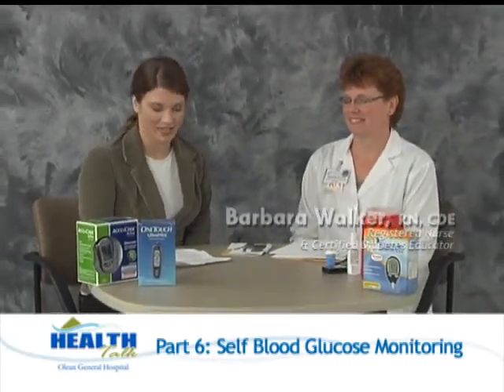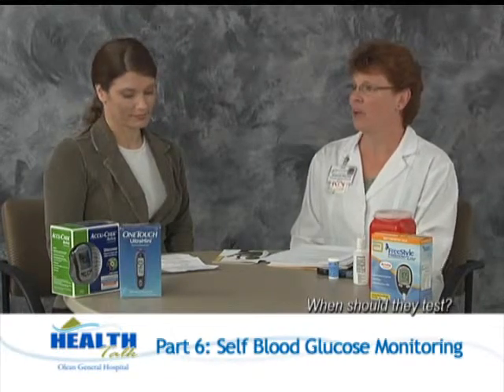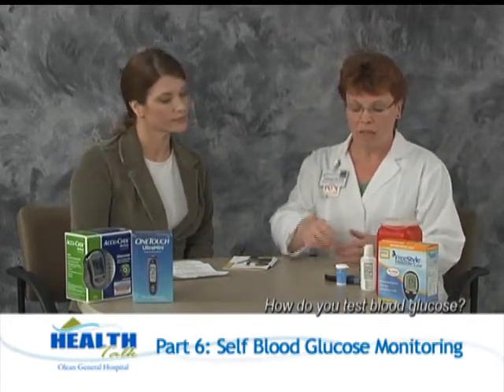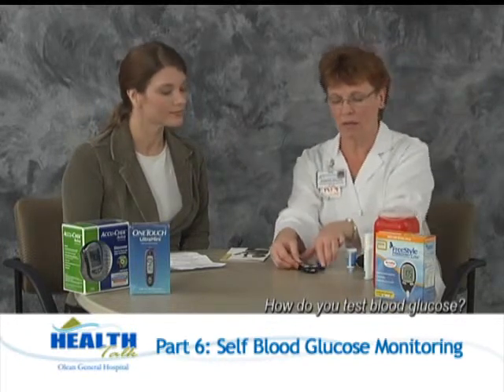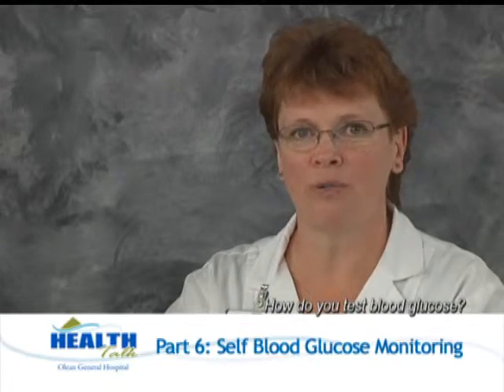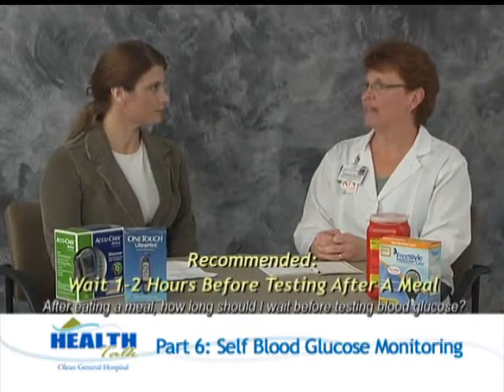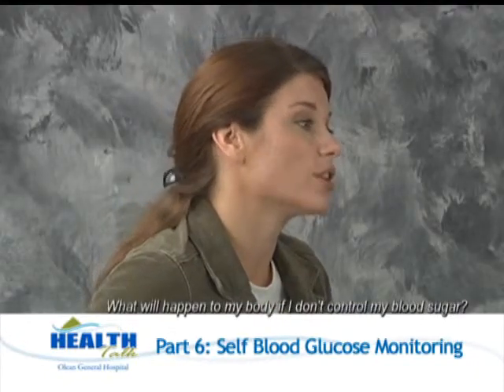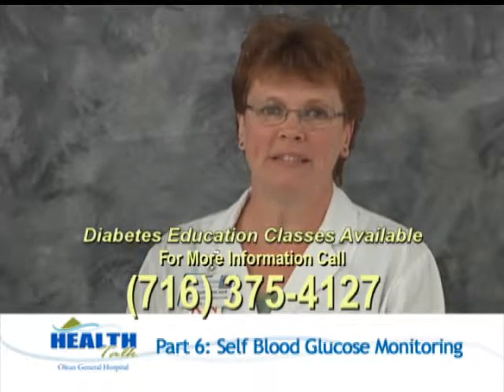Health Talk #6- Self Blood Glucose Monitoring